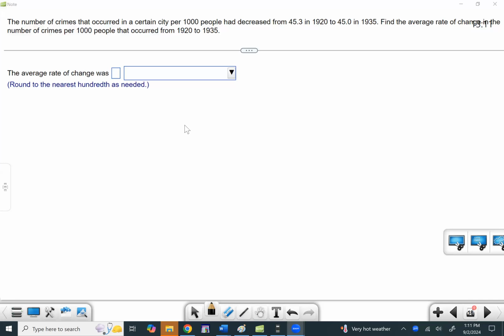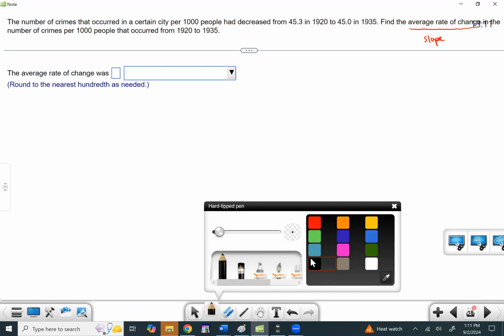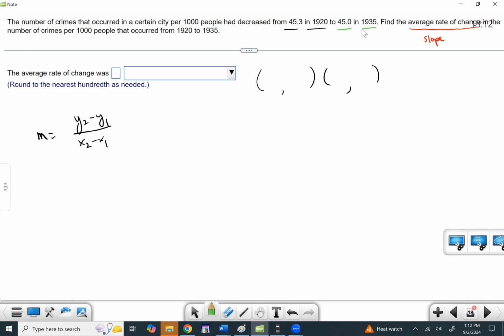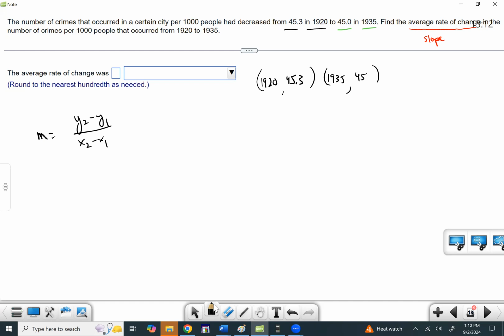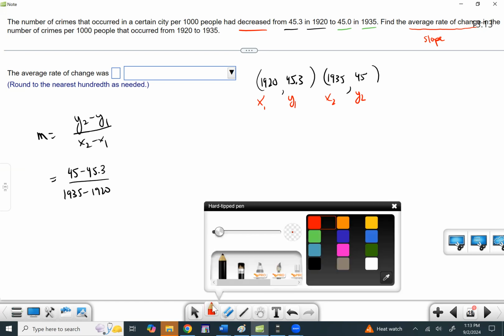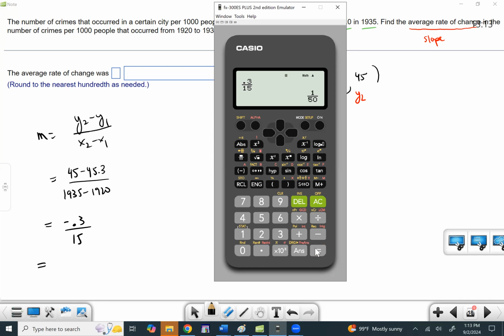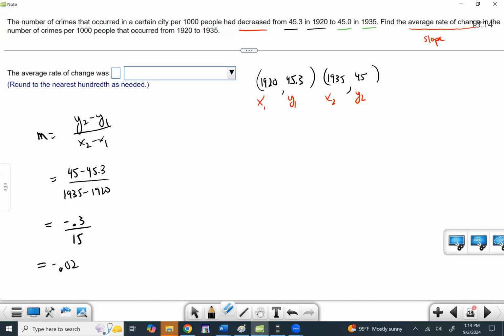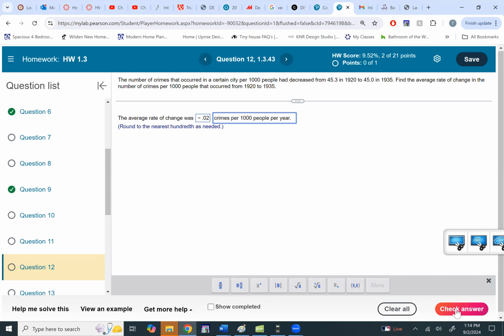HW 1.3 #12 Average Rate of Change (Topic: Crimes Per 1000 People Per Year)